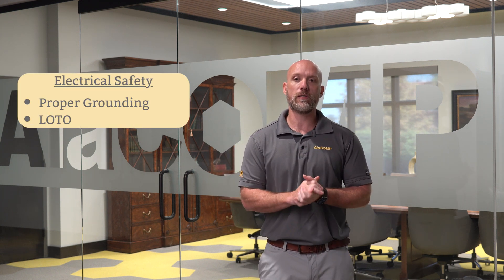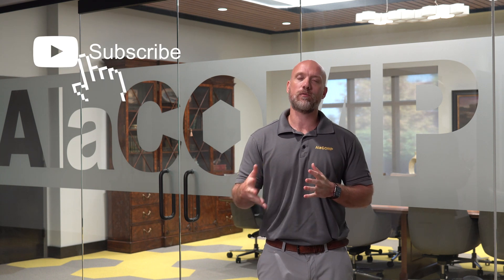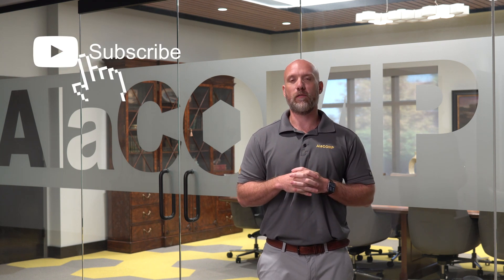Managing Manufacturing Hazards: Effective Strategies for Risk Mitigation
Welcome to the final part of our 'Managing Risk in the Manufacturing Industry' series! In our previous video, we covered the most common hazards found in the manufacturing field. Now, we're diving into practical strategies to combat these risks.